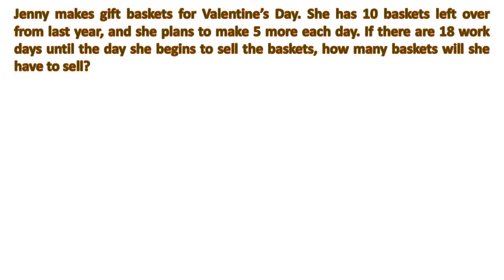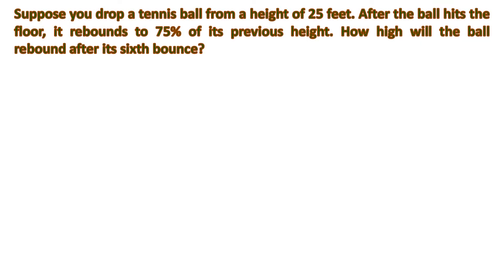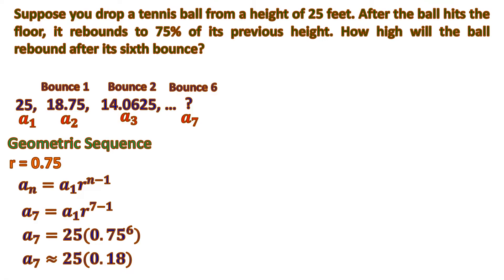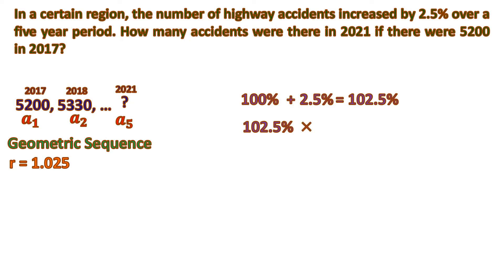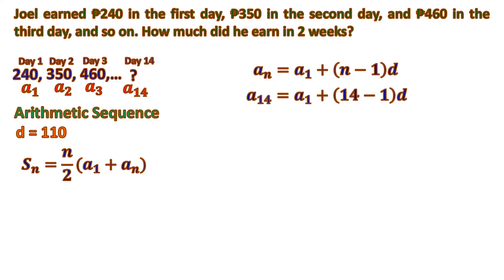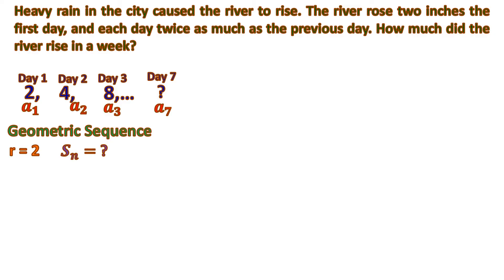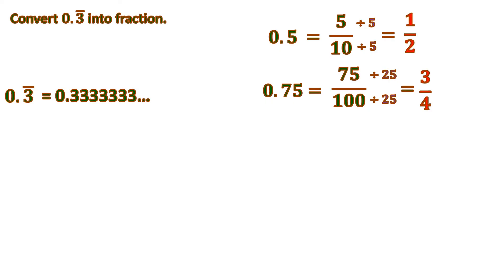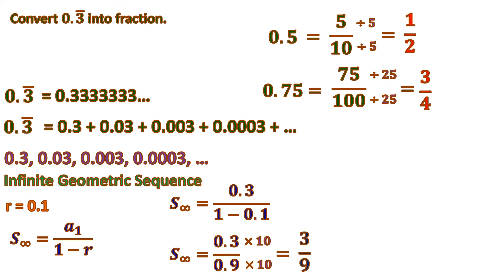Grade 10 Math 1st Quarter | Solving Word Problems Involving Sequences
Provides mastery of solving word problems and explains how to analyze problems involving sequences.